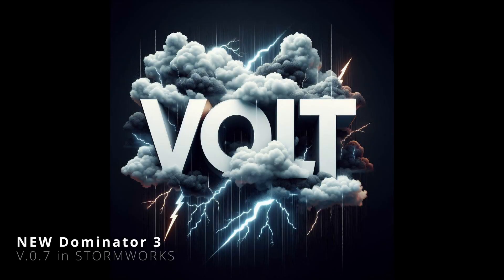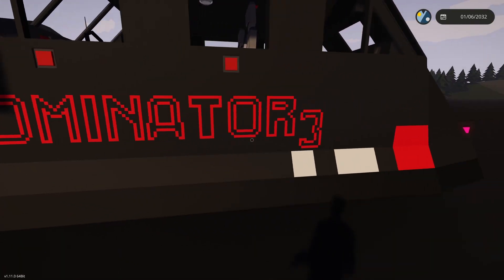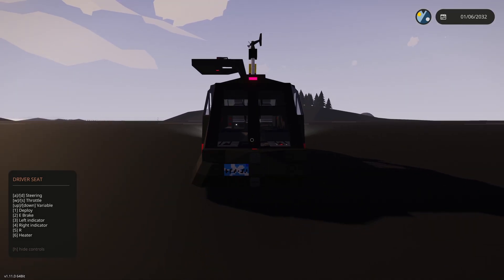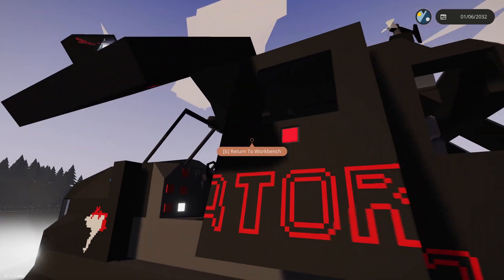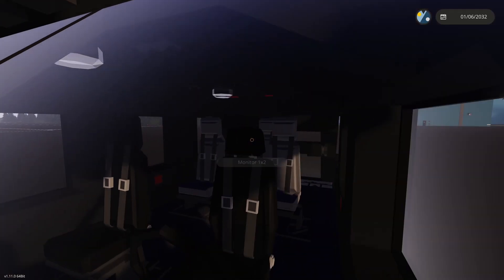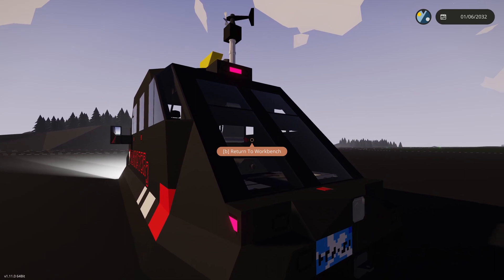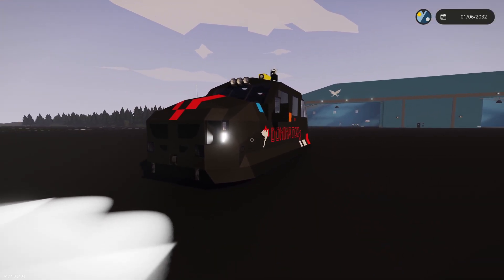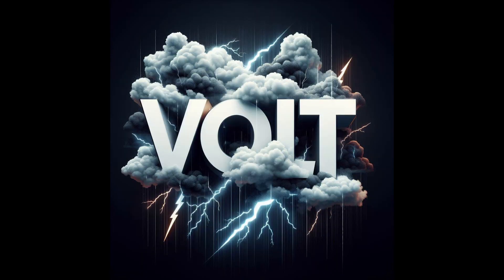NEW Dominator 3 V.0.7 in STORMWORKS